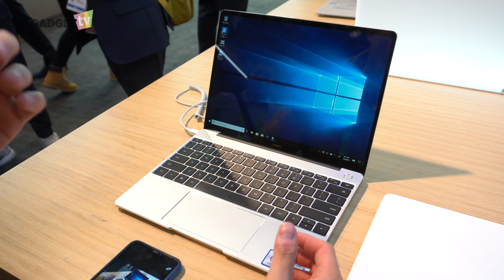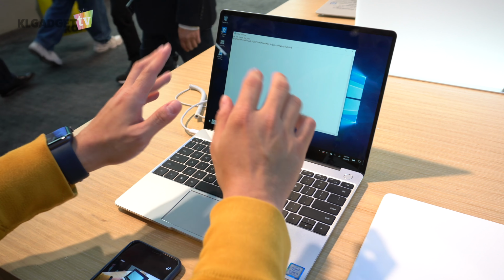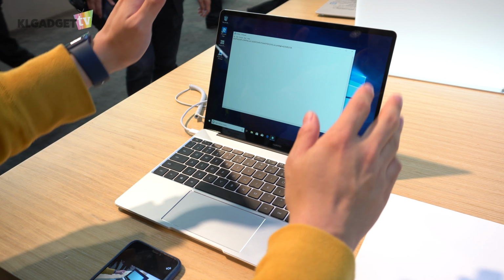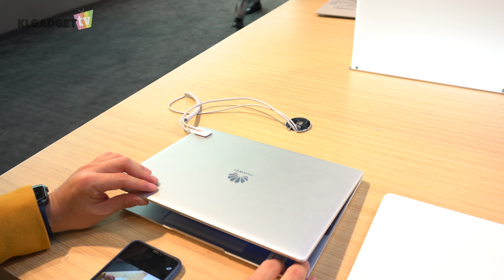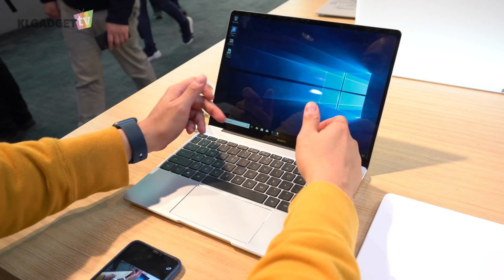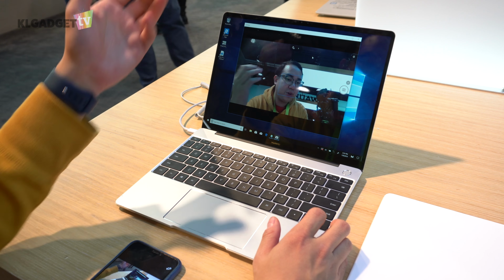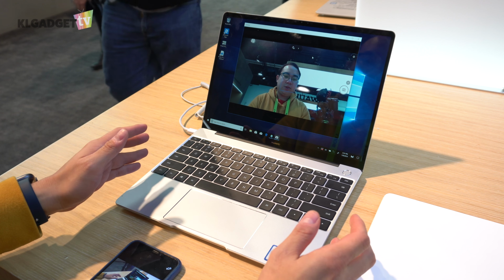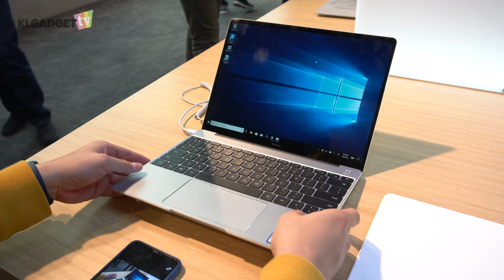Huawei Matebook 13 Hands On: A practical everyday ultrabook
Huawei is once again making decent thin laptops and the Matebook 13 challenges rivals like the MacBook Air and XPS 13, here's our first impressions on it.